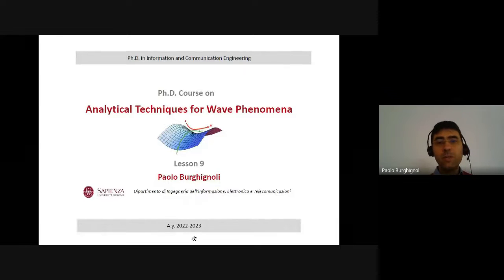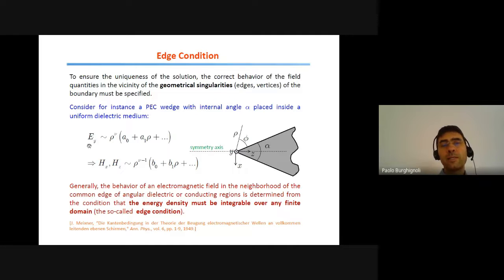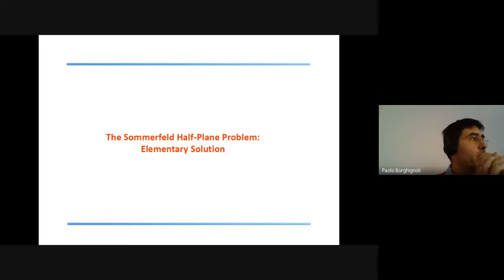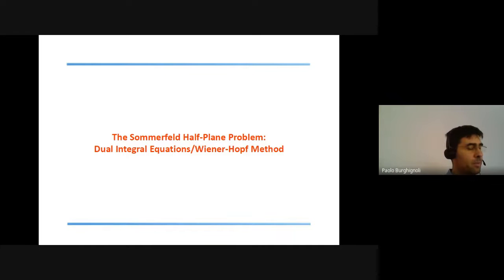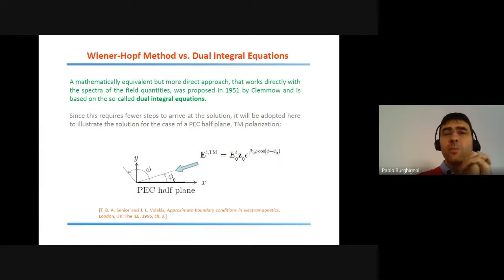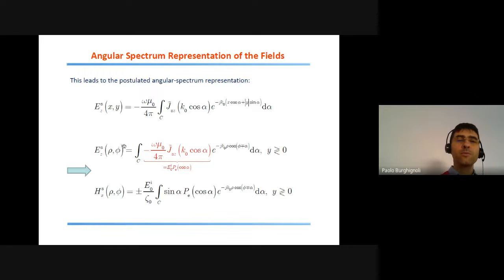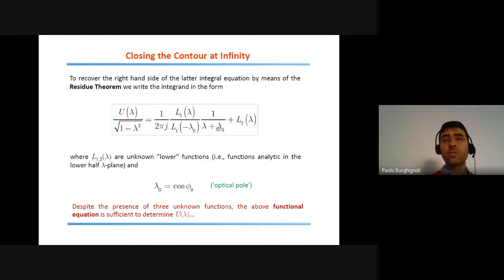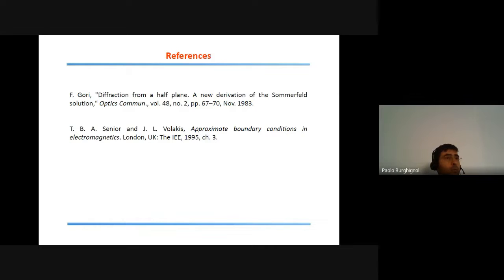Analytical Techniques for Wave Phenomena(prof. Paolo Burghignoli),Lesson10bis:SommerfeldHalf PlaneI